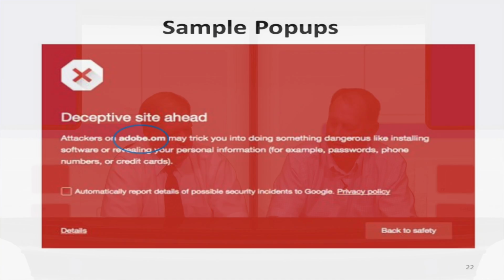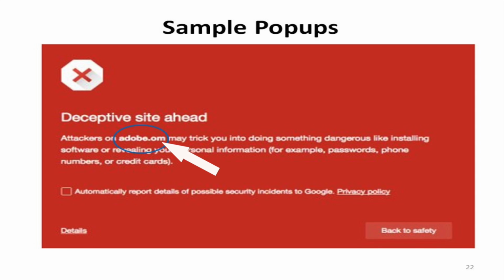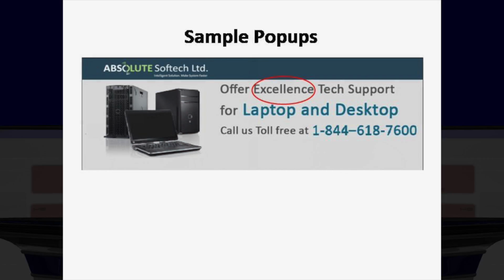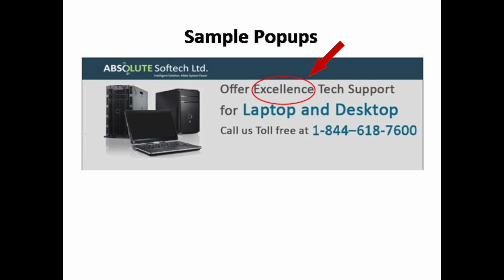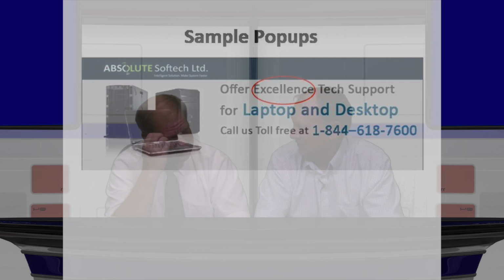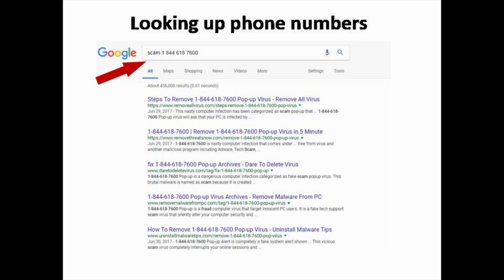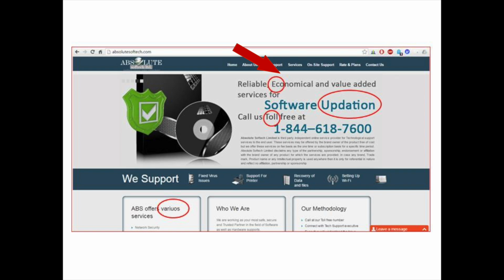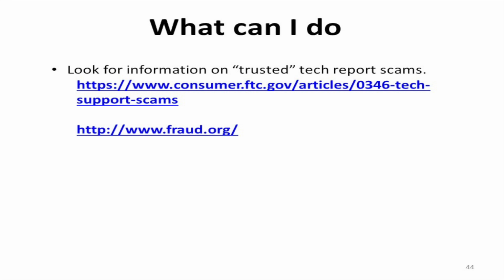Bill Vales' Tech Talk-Social Engineering Part 2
Bill Vales talks with Mark Crory about several aspects of Social Engineering including various scams, phishing attacks, baiting spyware, etc.  This is part 2 of 2 parts.